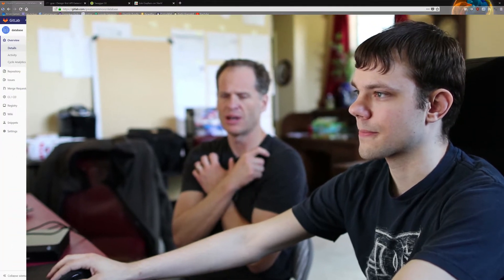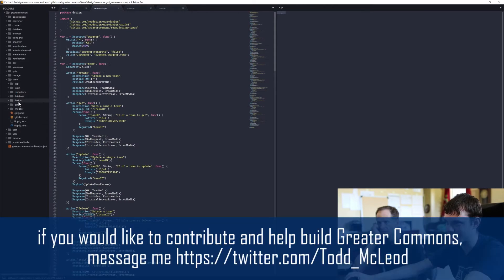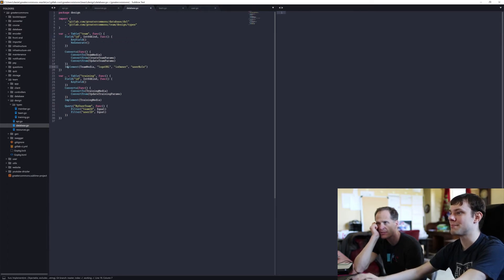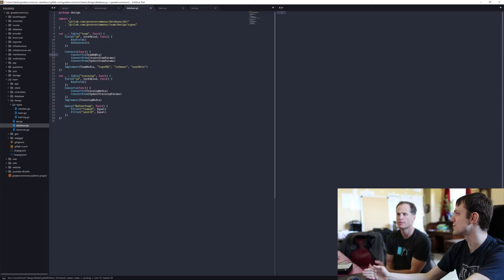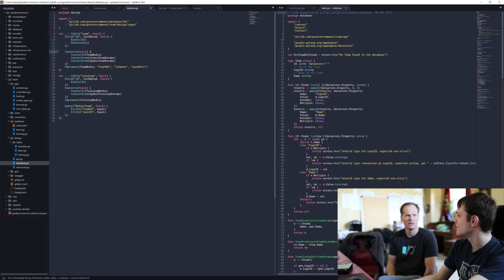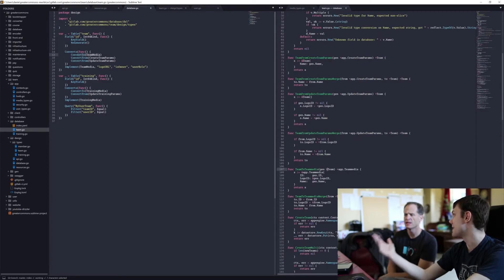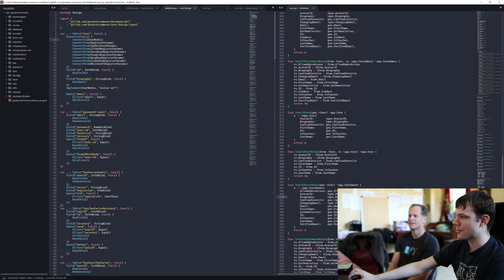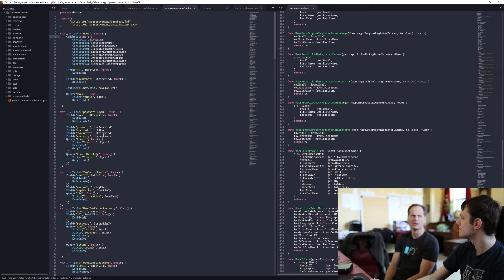Golang Microservices - Building A Restful API with GOA the Golang Web Framework